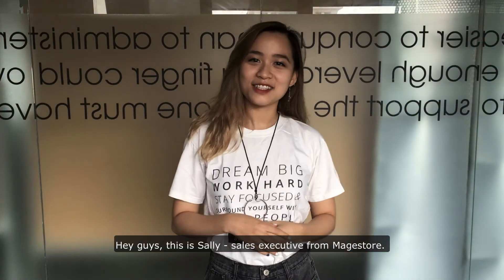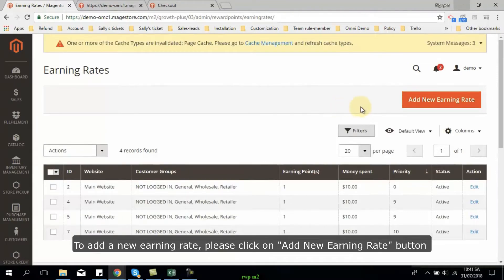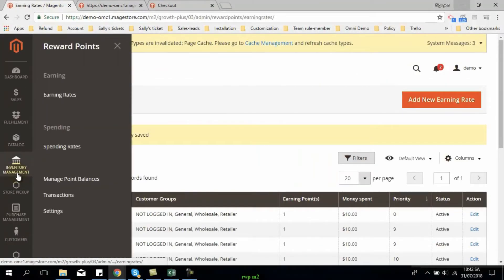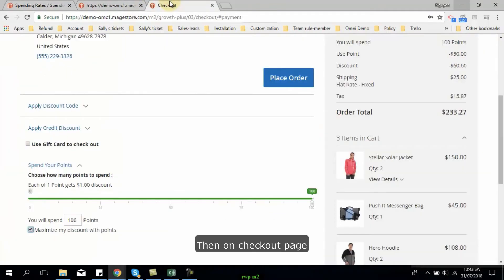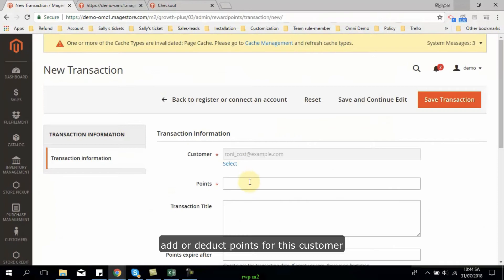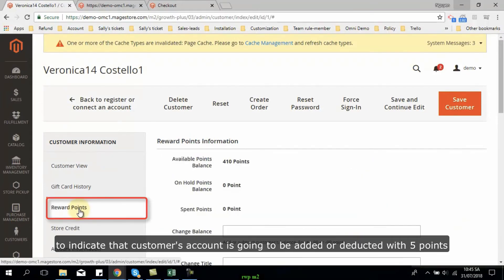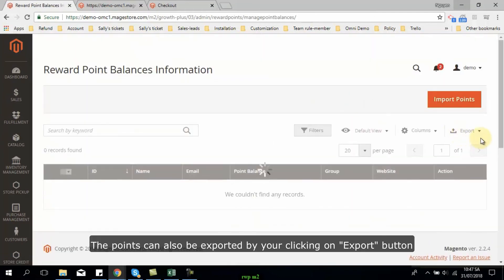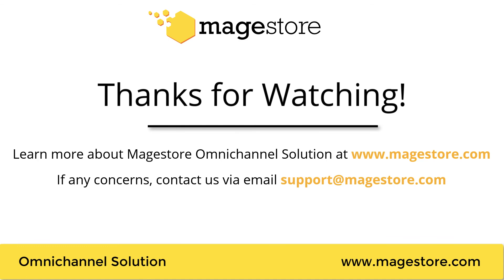Magestore Magento 2 Tutorial: How to configure Reward Points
Welcome back to Magestore Magento 2 Tutorial series!

One of the most popular and effective ways to boost customer loyalty is to provide them with reward points for their purchases. Let's see how to configure reward points on Magento with 4 simple steps:

0:44  Step 1: Configure and Manage the Earning Rate
1:49  Step 2: Configure and Manage the Spending Rate
3:09  Step 3: Manage Point Transactions
4:01  Step 4: Manage Customer's Point Balances
5:34 Bonus:  General Settings!

Enjoy! Hope you guys find it useful!

Customer incentive programs have been shown to be useful for companies. They increase rates of customer retention substantially. They promote loyalty and can help form long-term relationships. It is well known that it is much more cost-effective to retain customers than gain new ones. Research from Bain and Co suggests that longer-term customers are more efficient users of the products they buy, resulting in lower operational costs for the merchant. They also provide more referrals, and they are less price sensitive than new customers. It can also make customers more resilient to efforts from the competition to attract them, given customers’ resistance to losing rewards they may have accumulated.

With increased customer retention, comes increased profitability–research published in the Harvard Business Review suggests that for a 5% increase in retention rates, profitability can increase by between 25–125%, and growth is also highly positively impacted.

Separately, a customer incentive program can provide valuable insights into customer behavior and purchasing trends, giving the merchant a greater idea of their customer’s potential response to changes and a sense of what will work regarding future sales and pricing.